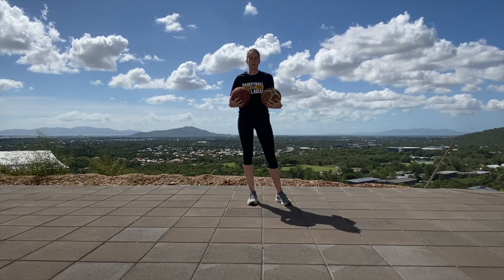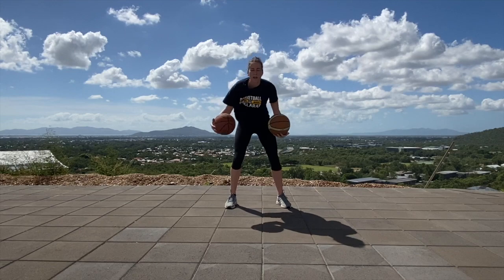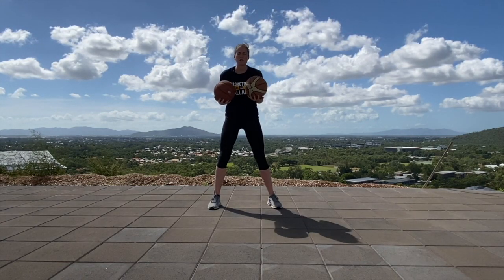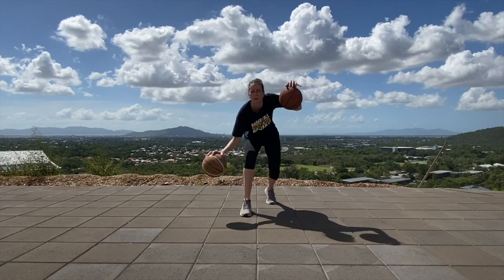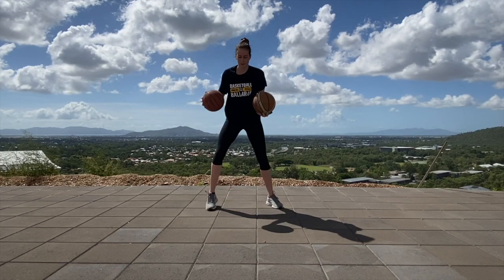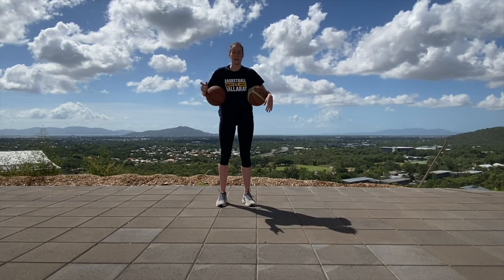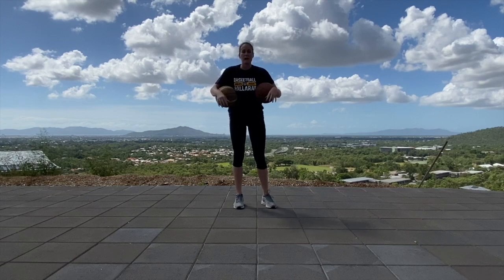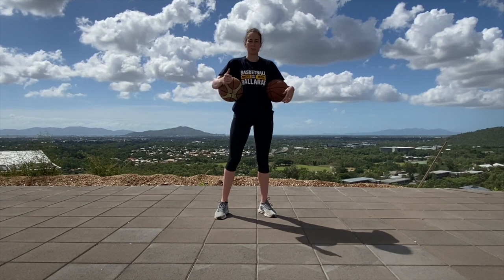Week 6 - Players Age 15+ - Alicia Froling - Ball Handling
Join Selkirk Ballarat Rush's Alicia Froling as she takes us through some ball handling workouts you can do in your driveway.